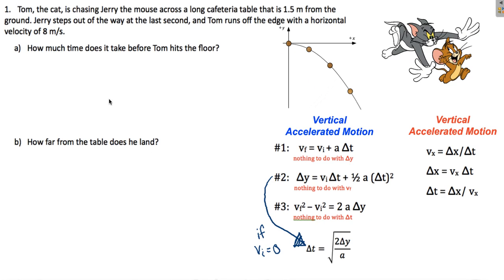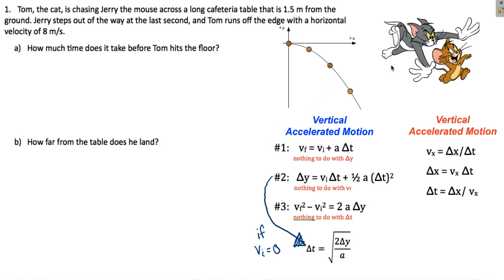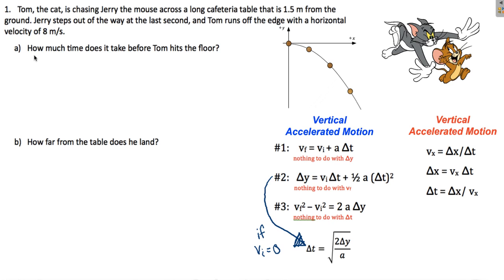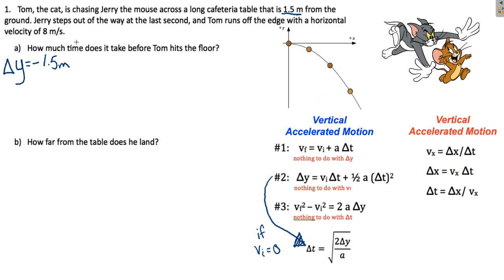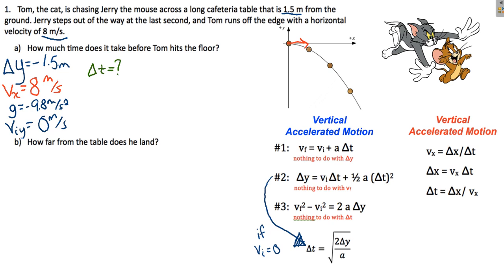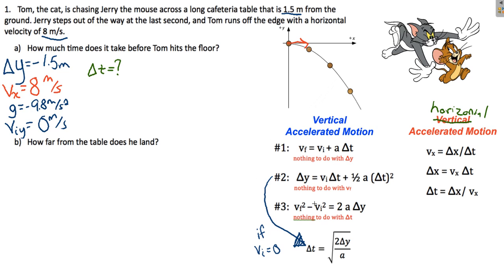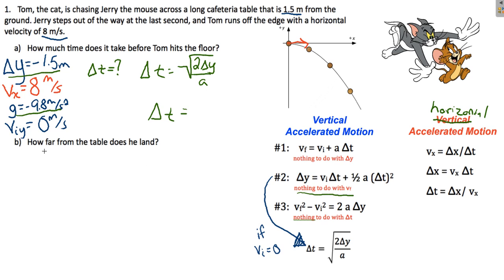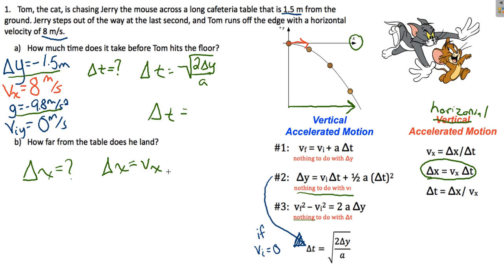Practice 5.7 Problem 1